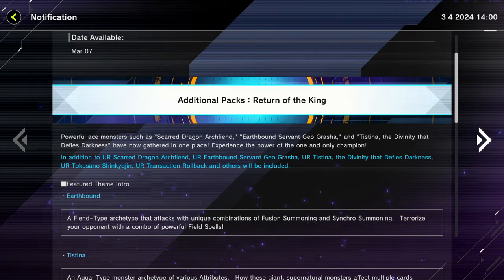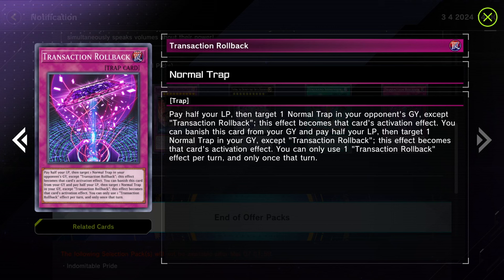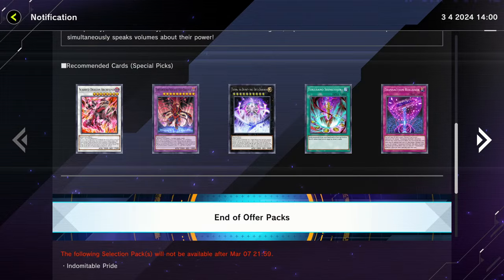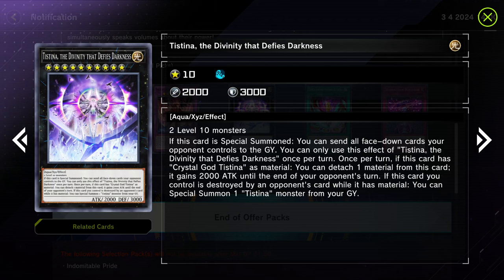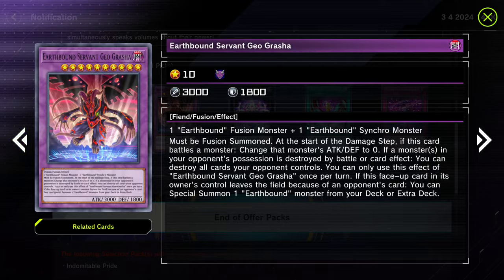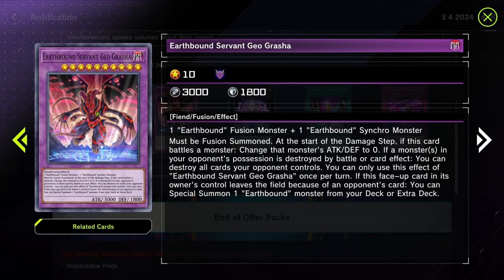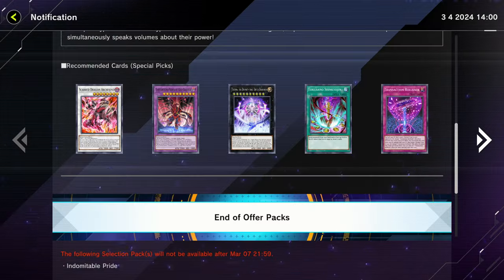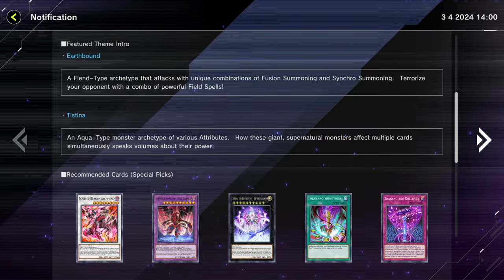Transaction Rollback will change Master Duel!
Pre-order a signed copy for yourself or a friend Things you need to know today; Revival of the Duelist is here! Pre-orders are open for the ebook /Kindle via Amazon. Paperback, Hardcover, and Audible Pre-Orders will be available soon.

We have a NEW Pack in Master Duel. Return of the King. Could new cards like transaction rollback impact the meta?